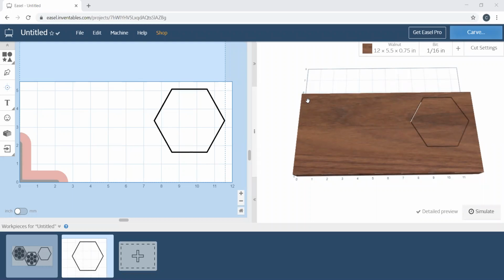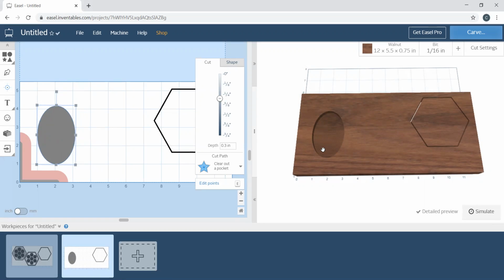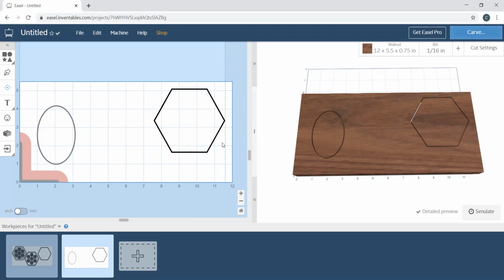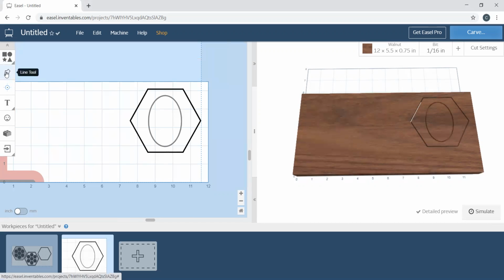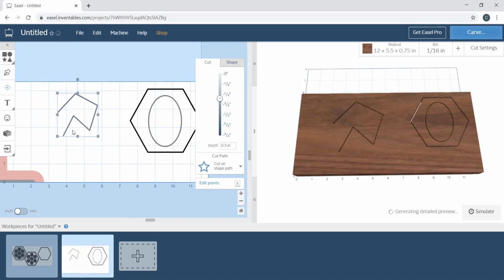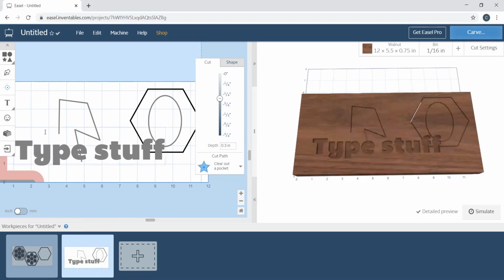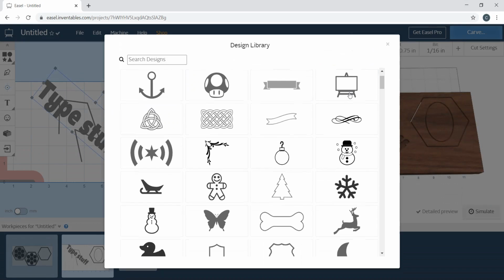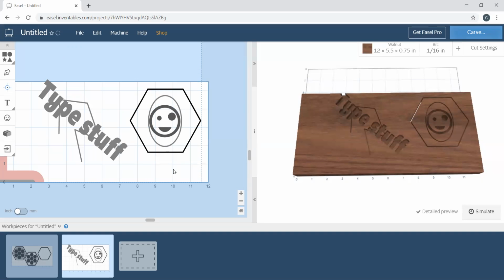11 Using shapes